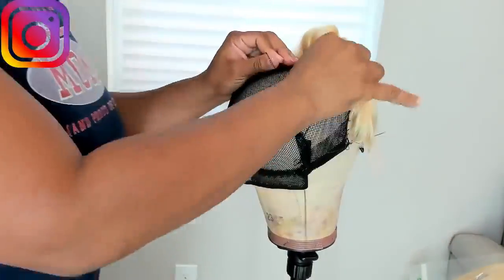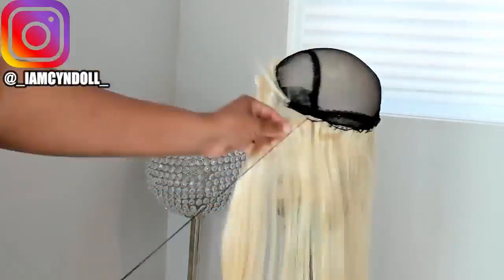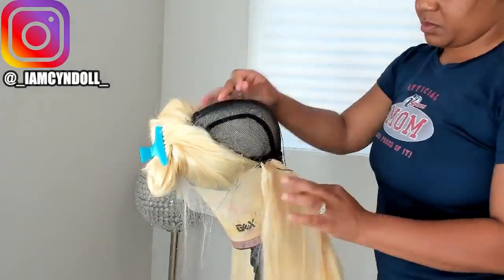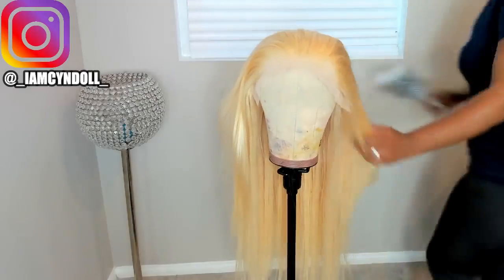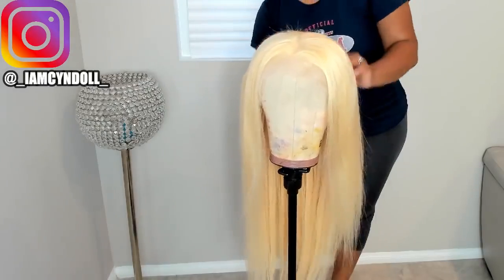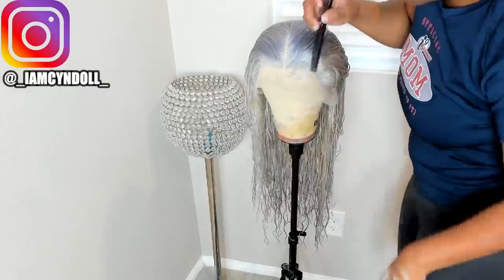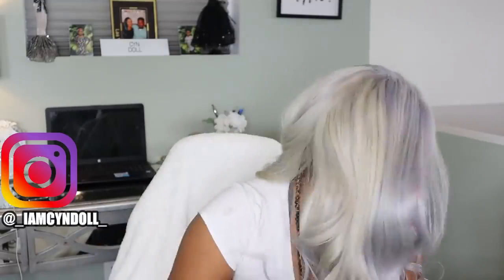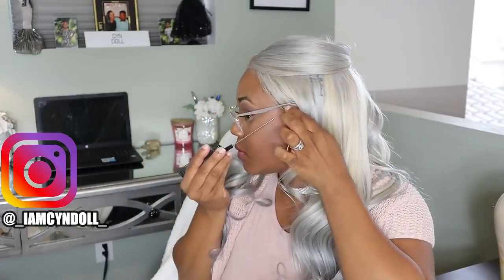Ice Fairy Blonde 🧚 ♂️🧚 ♂️🧚 ♂️Black Women can wear it too!!!!!!!! Fea BEAUDIVA WIG